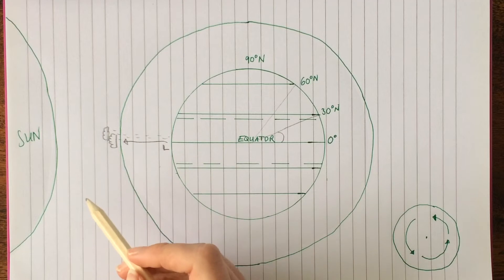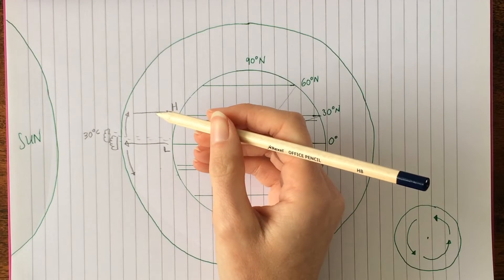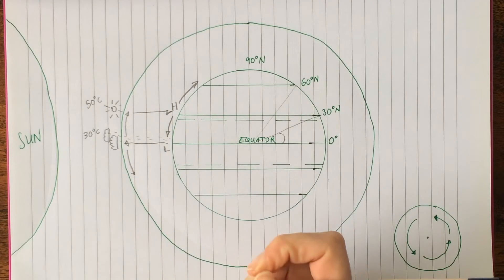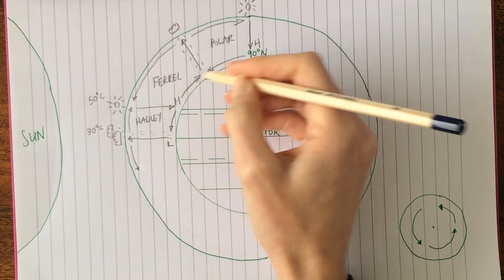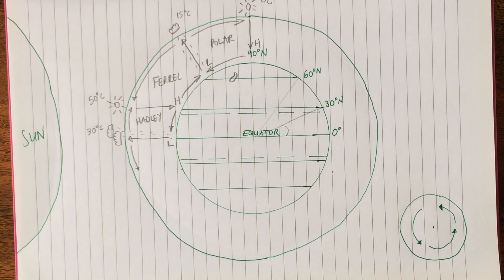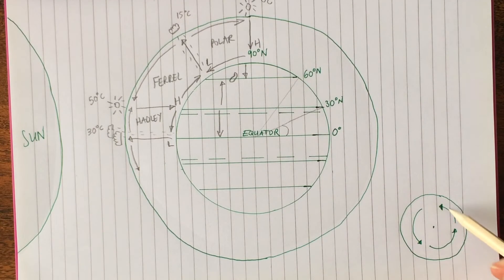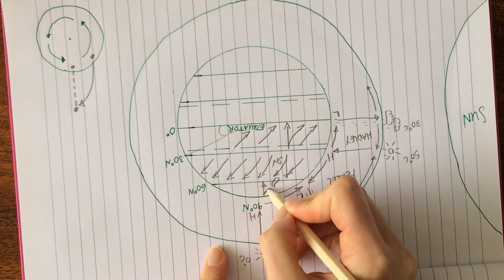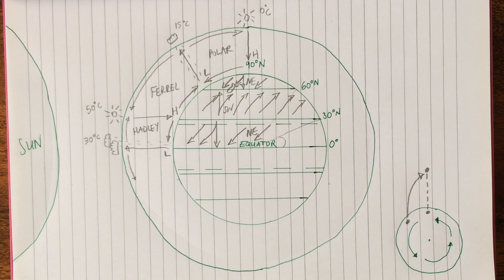3 1 1 3 Global atmospheric circulation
This video attempts to explain the global atmospheric circulatory system to GCSE level. This is designed for GCSE geography students. It explores the circulatory model including pressure belts and surface winds